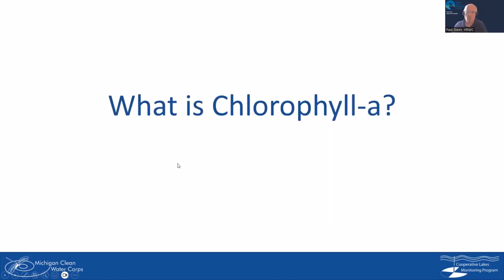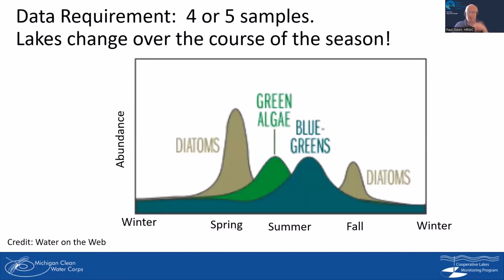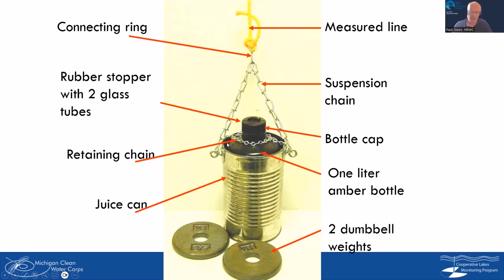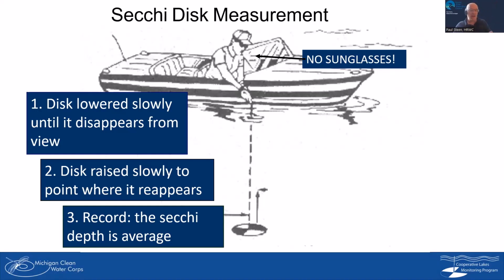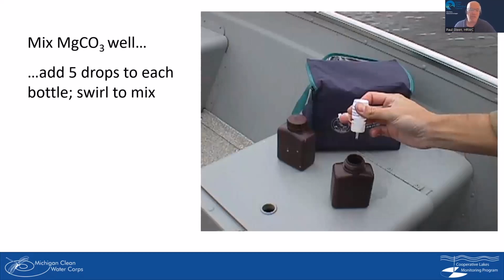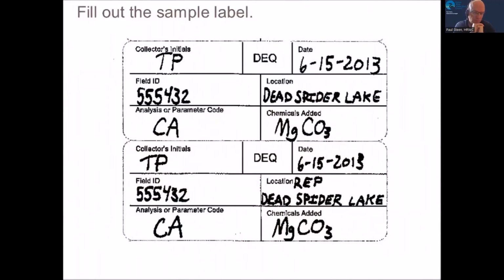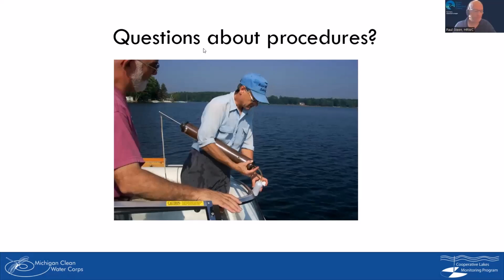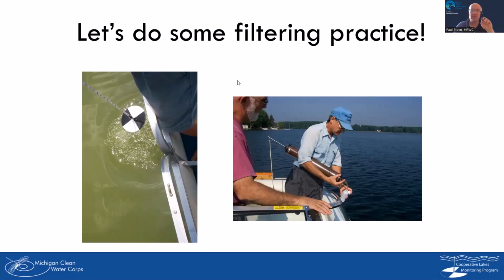2023 CLMP Training: Chlorophyll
Training for volunteer monitoring of Chlorophyll-a is presented by Dr. Paul Steen, Watershed Ecologist with the Huron River Watershed Council and MiCorps Stream Programs Manager.